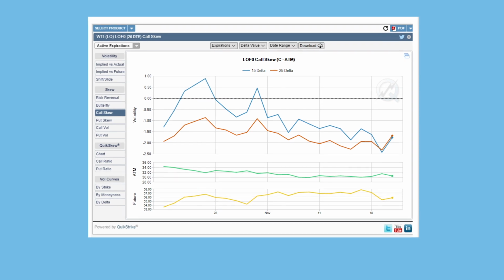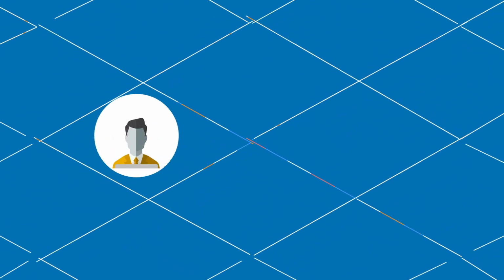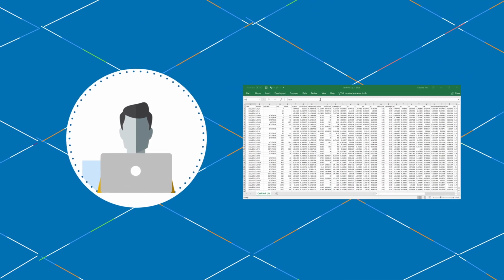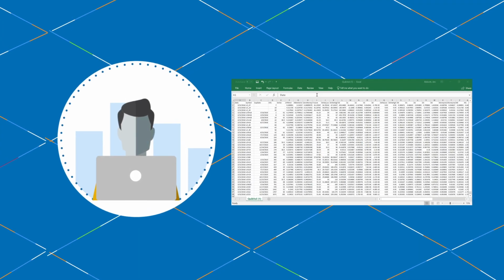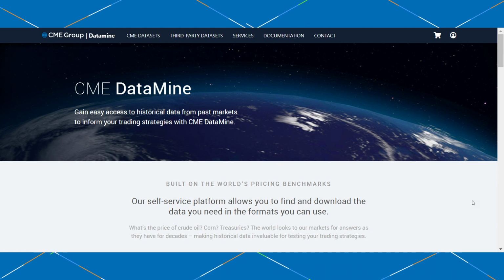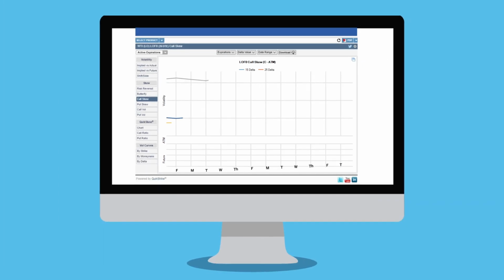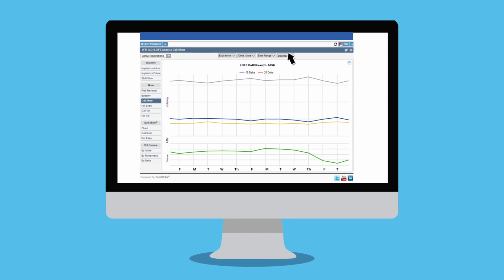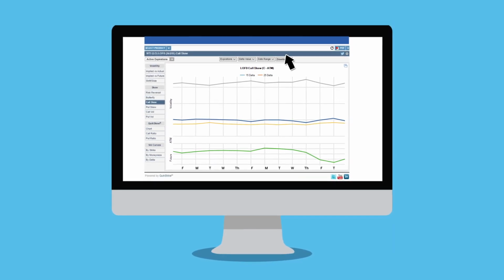Quik Vol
Learn how to use the precise options data in the QuikVol tool to analyze the markets and inform your trades.